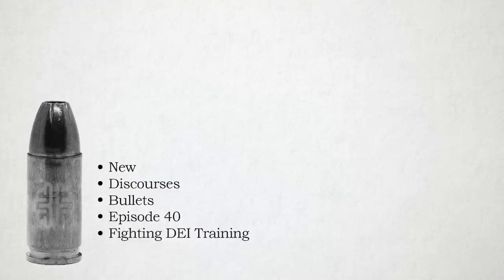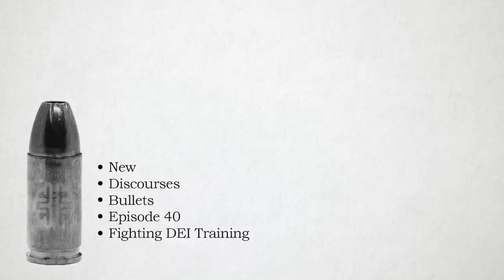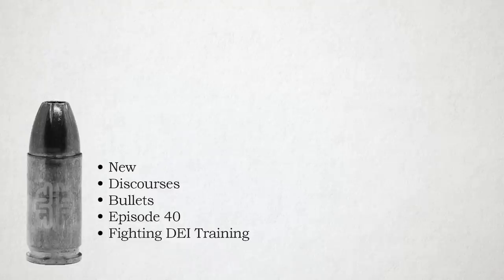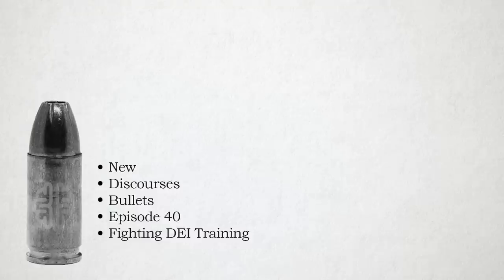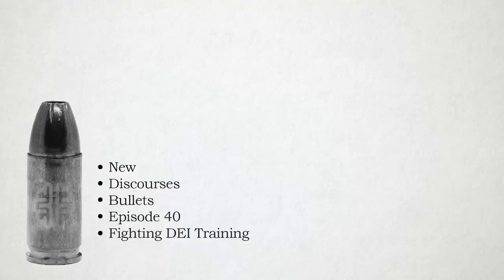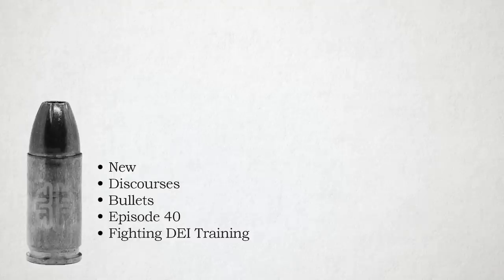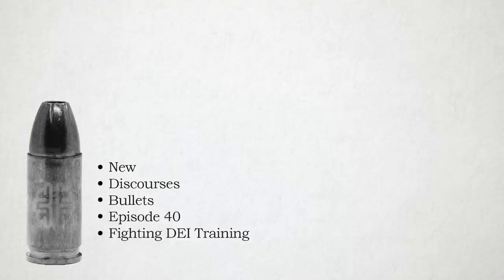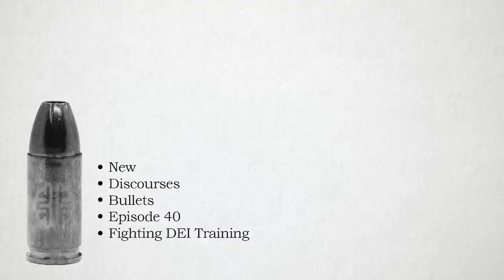Fighting DEI Training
New Discourses Bullets, Ep. 40

So your job is making you take a Diversity, Equity, and Inclusion (DEI) training, an "unconscious bias" training, or maybe a "Sustainability," ESG, or SDG (Sustainable Development Goals) meeting. In other words, your job is forcing some kind of Neo-Communist brainwashing on you. What should you do? At this point, while laying low is understandable, many people realize they need to fight back. How can they, though? In this episode of New Discourses Bullets, host James Lindsay offers four strategies you can use to push back against ideological brainwashing "training" sessions. Join him to learn what you can do.